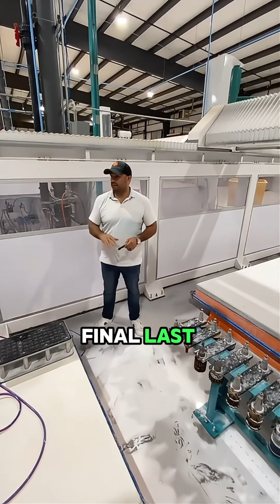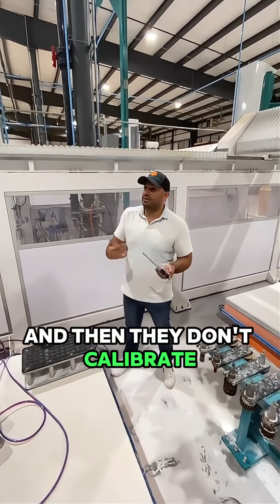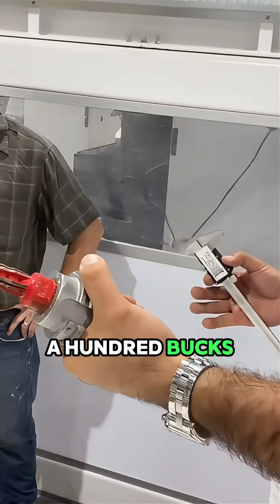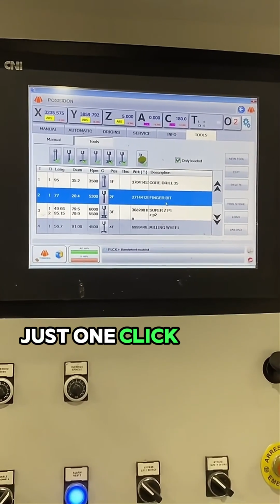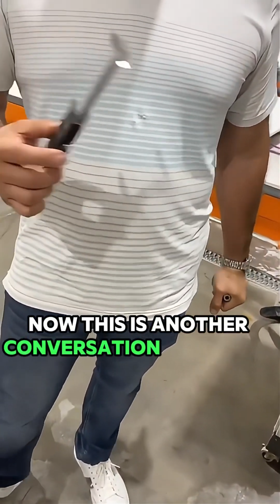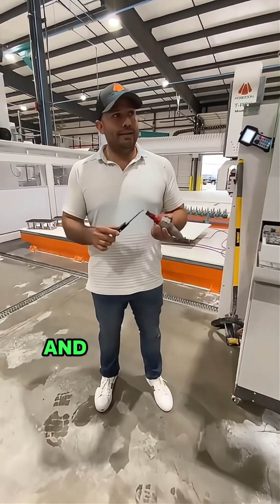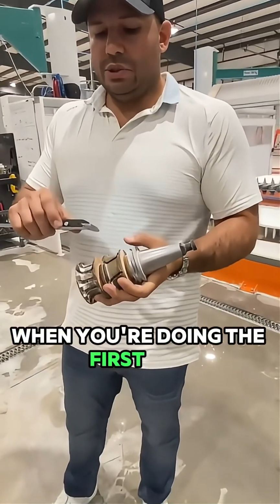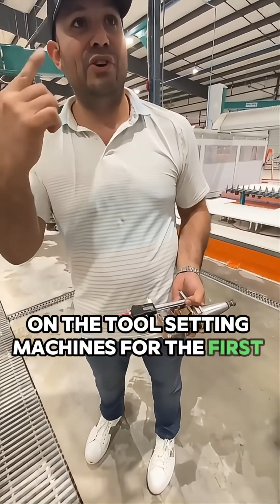T Rex CNC Center-(and all CNC stone routers)-Things to Check-Commandment 5-Tool Diameter Upkeep!